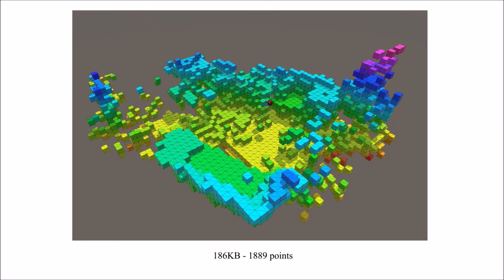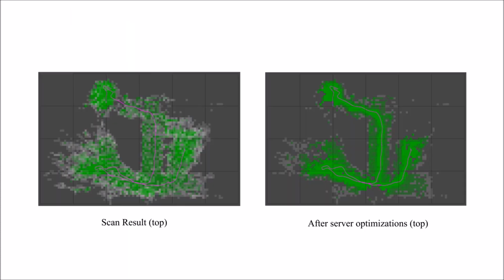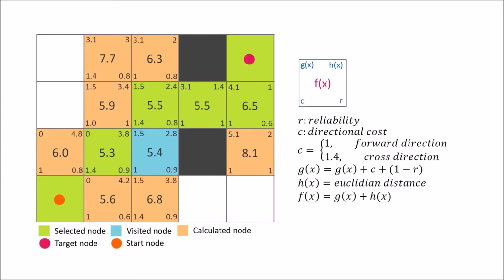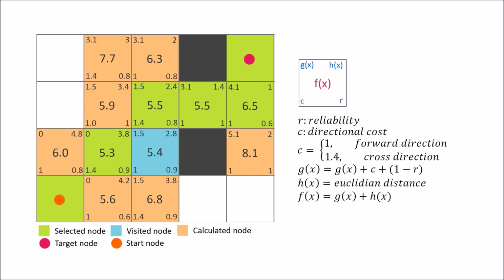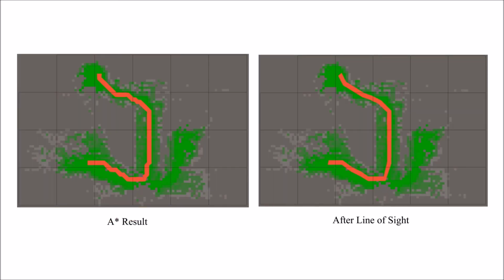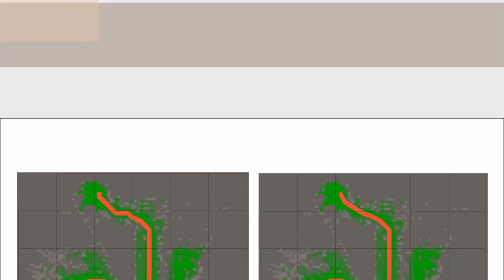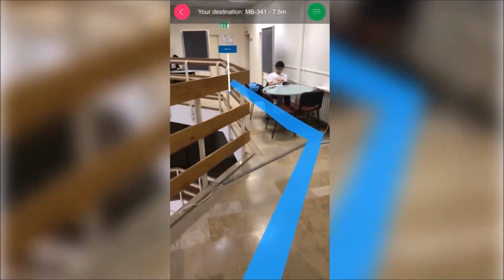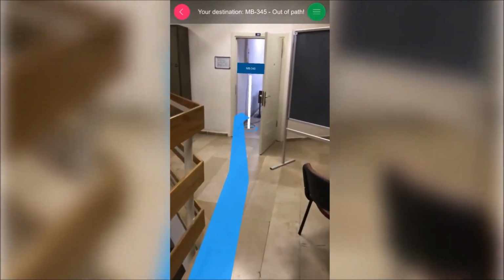2017-2018 Spring Engineering Projects, The Second Best Project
“Scanning Real World with ARKit and Application of Path Finding”
Muhammed Musa Özey
Mevlana Ayas
Furkan Akan